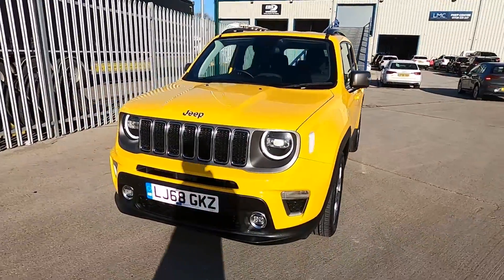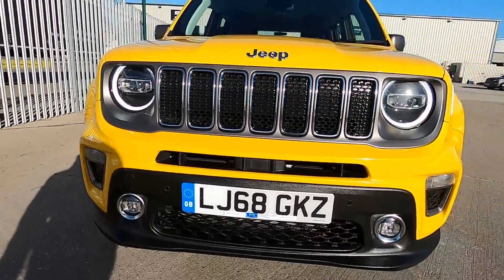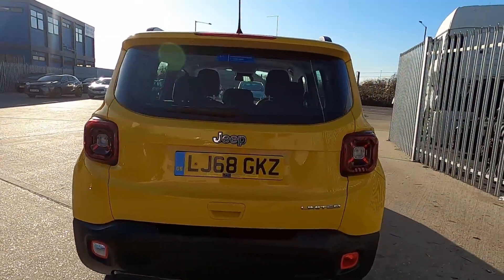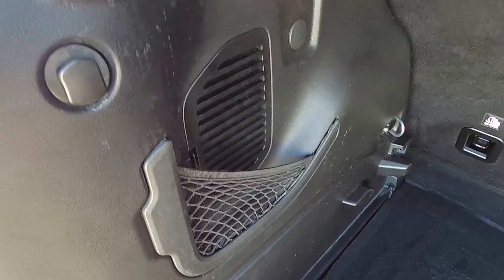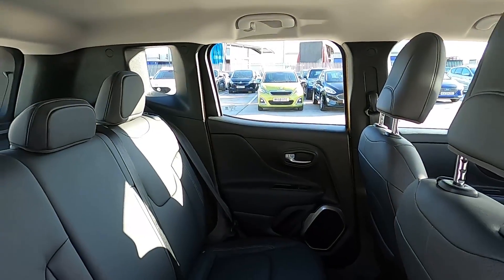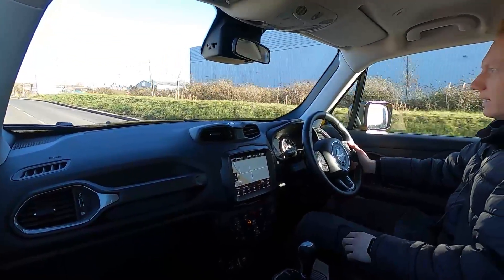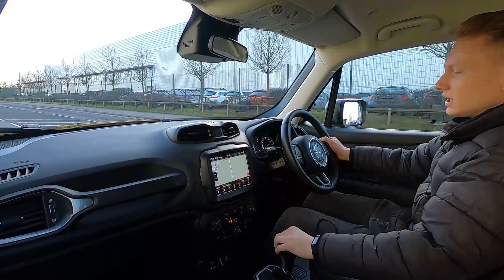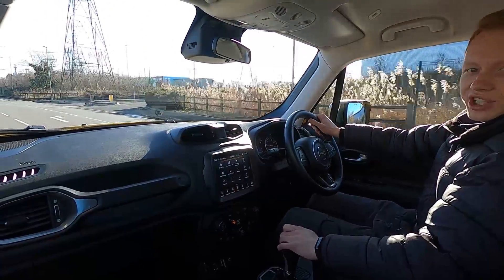JEEP RENEGADE LJ68 GKZ Walkaround & Drive